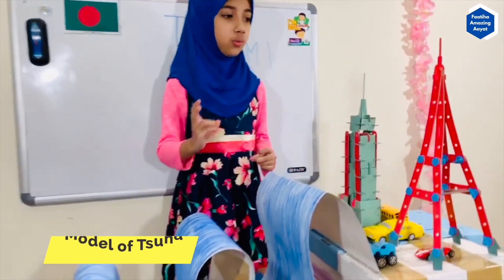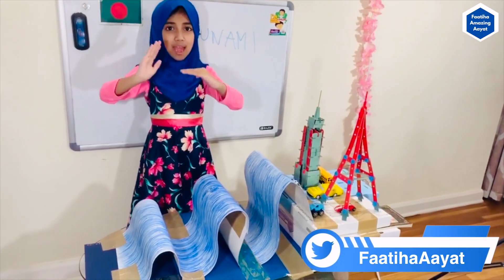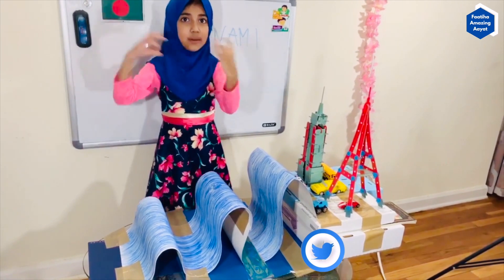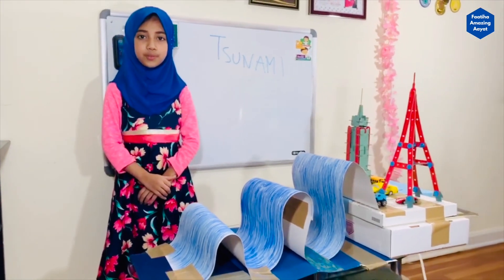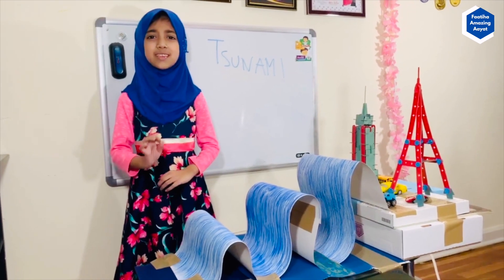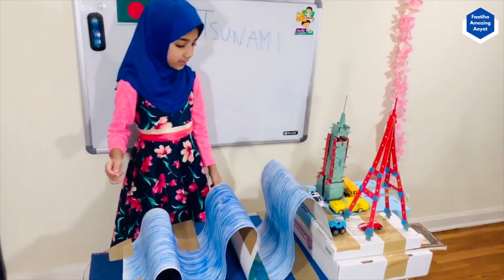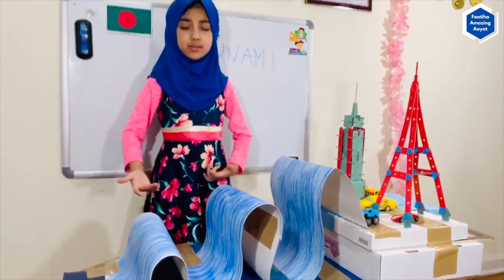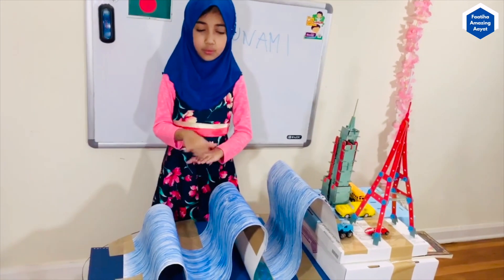FaatihaAayat | থ্রিডি সুনামি মডেল |সুনামি কেন হয়,কিভাব হয় শুধু মুখস্থ না করে সেটা জানি আনন্দের সাথে।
Faatiha Aayat | পড়ছিলাম সুনামি কেন হয়, কিভাব হয়? ভাবলাম নিজেই বানাই একটা থ্রিডি সুনামি মডেল। পড়াশুনাটাকে করি আনন্দময়।